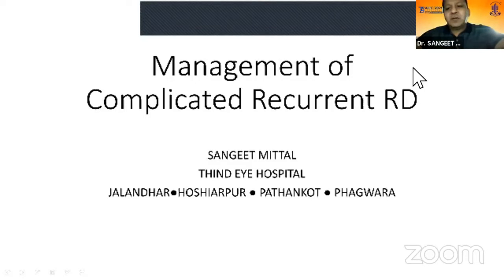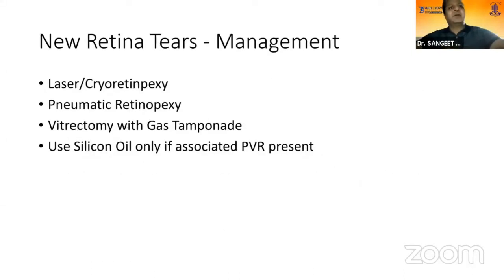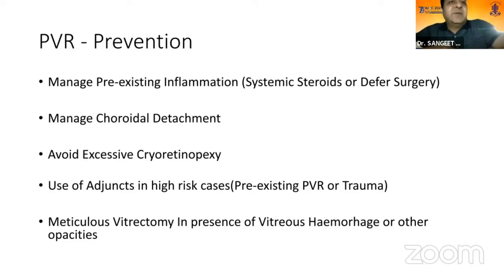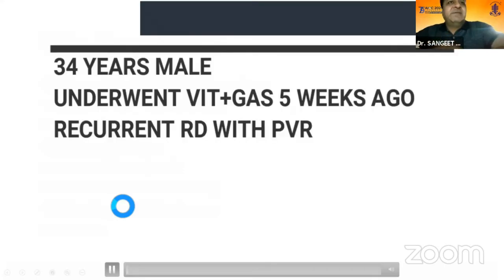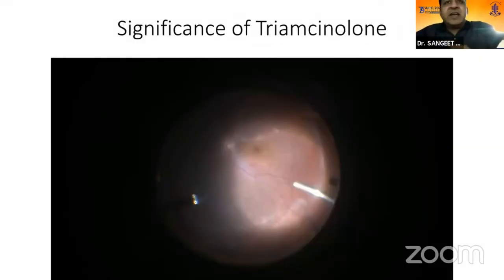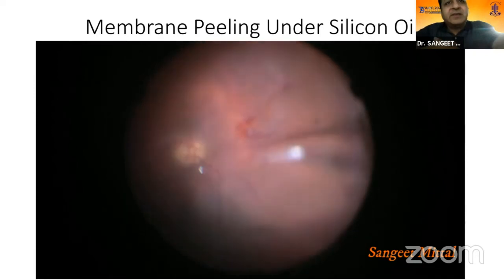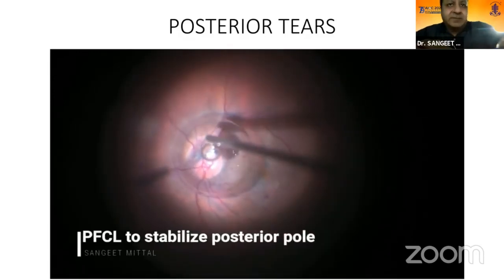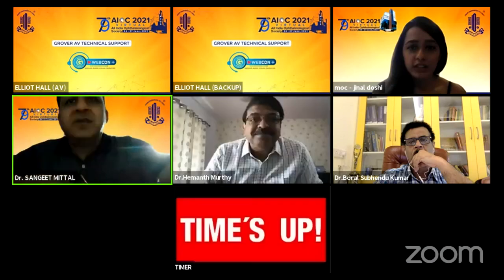AIOC2021 -IC180 - Topic - Dr.SANGEET MITTAL - Management of Complicated Recurrent Retinal Detachme.